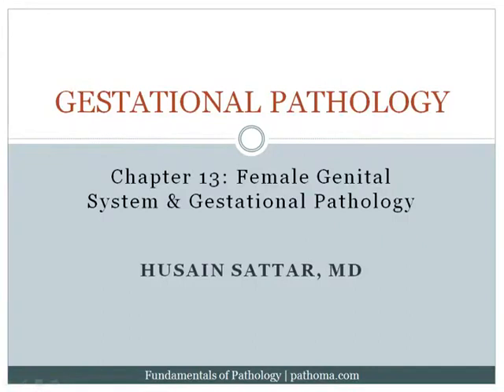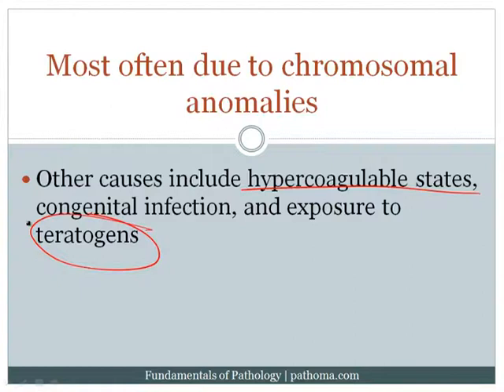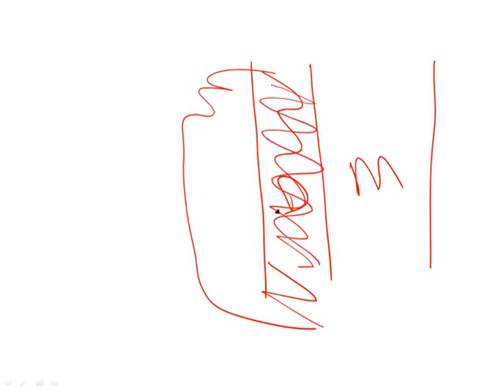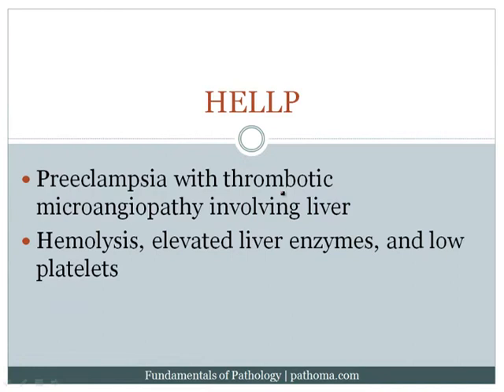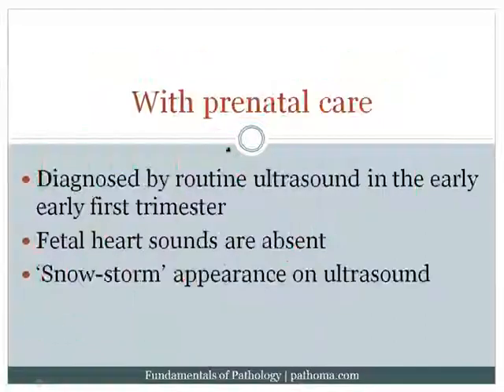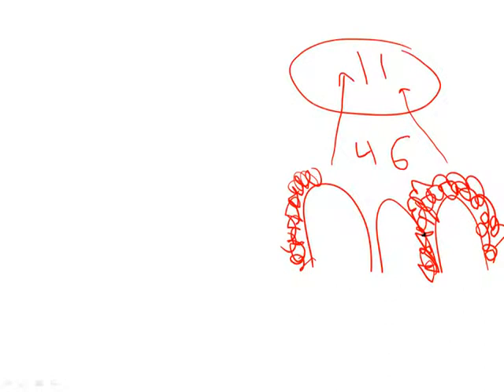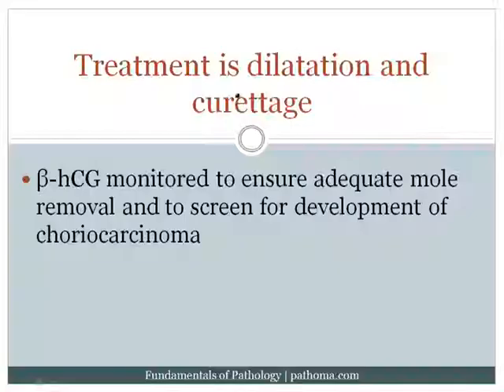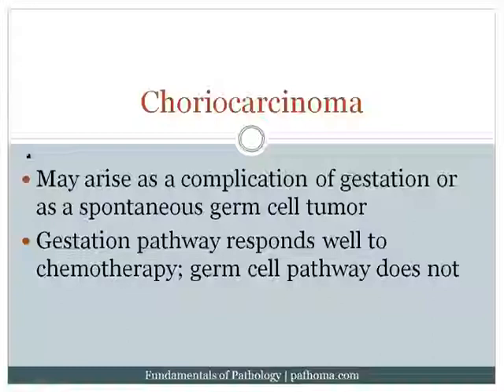Female Genital System and Gestational Pathology part 7